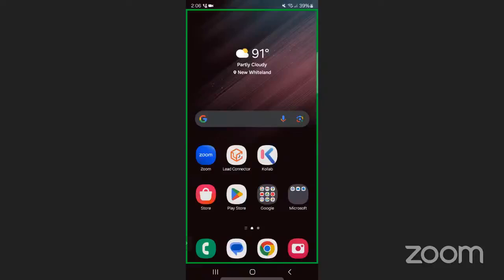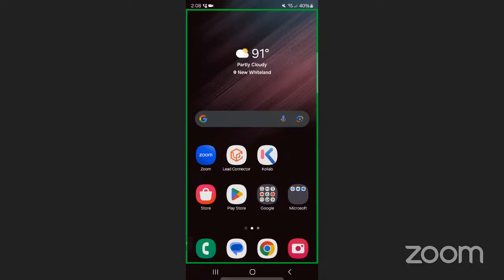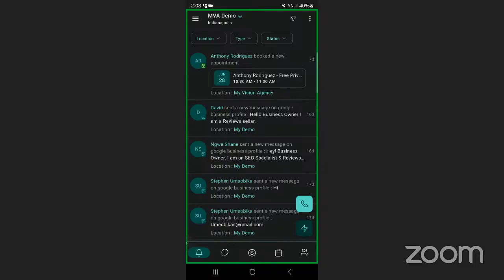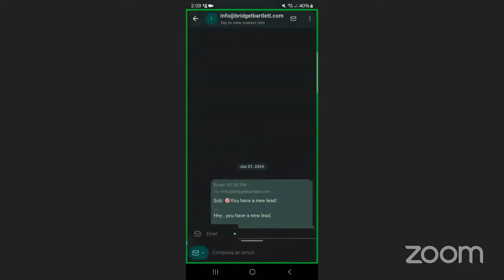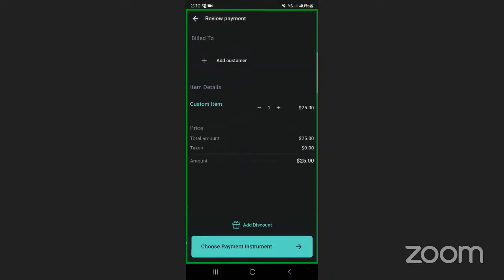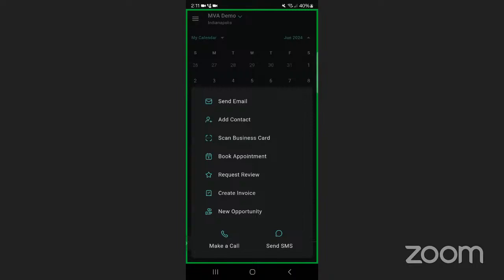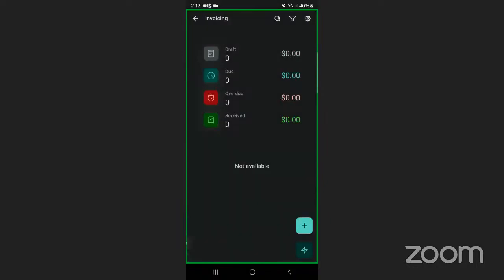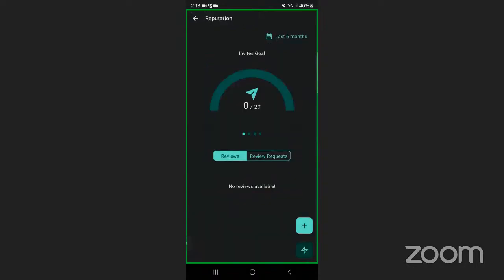How To Use High-Level Mobile App: Manage Invoices & POS Easily! Full Tutorial | BridgetBartlett.com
Discover how to access and utilize your High-Level account from your mobile phone! Learn how to send invoices, use POS systems, send video text messages, and more! This tutorial will guide you through the powerful features of the High-Level mobile app, helping you manage your business efficiently on the go.